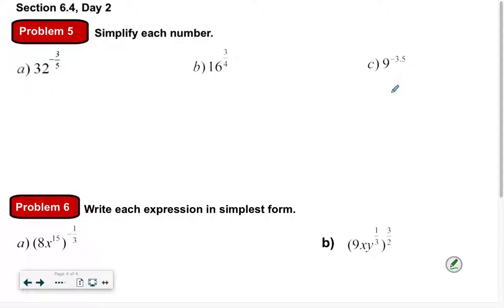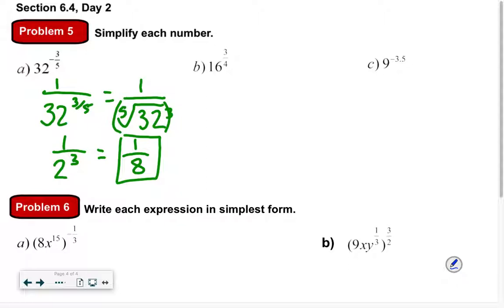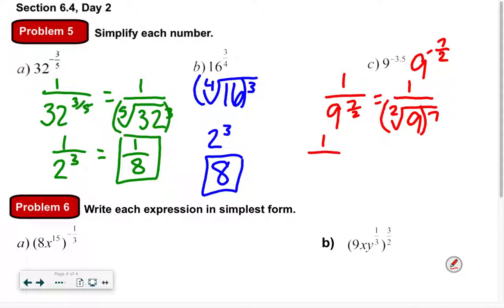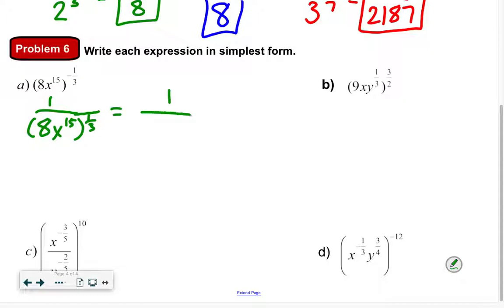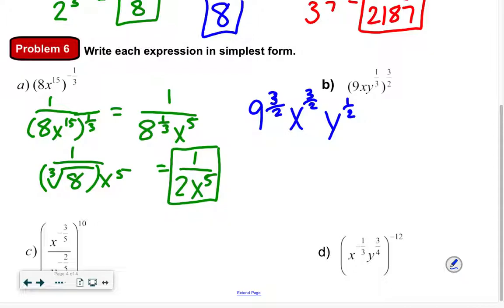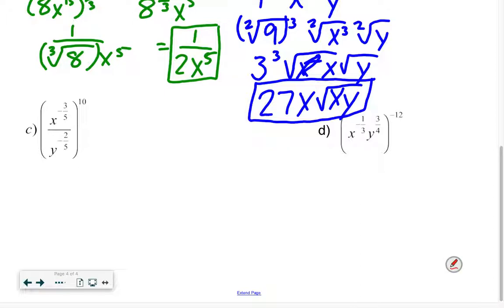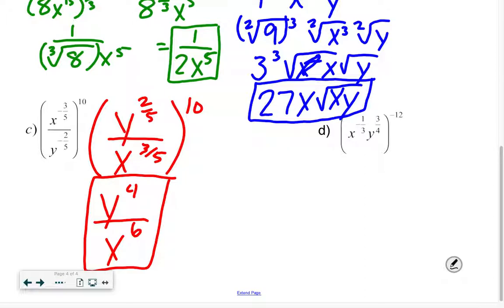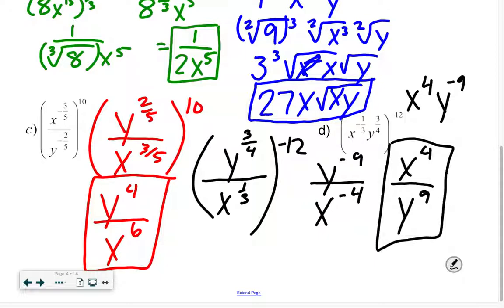6 4 Day 2 Video